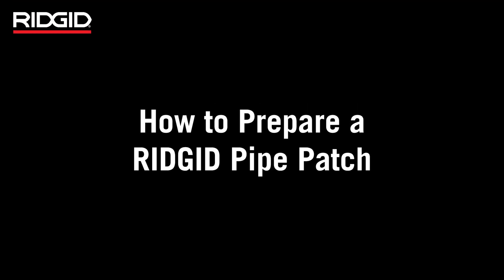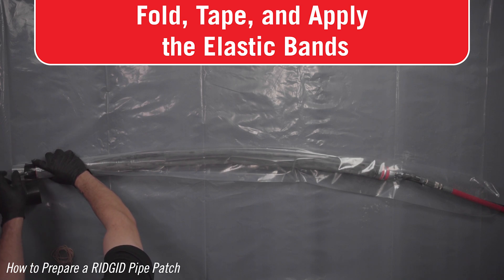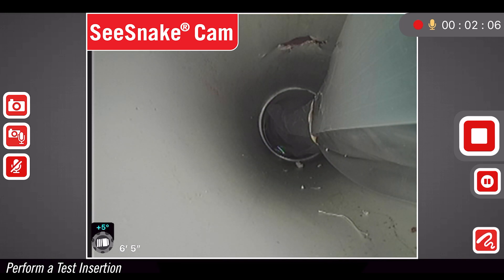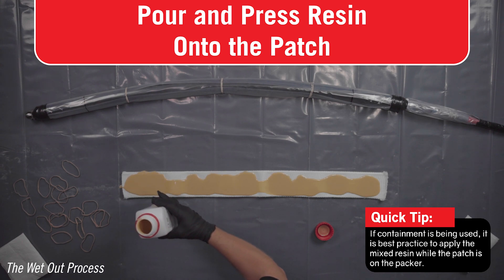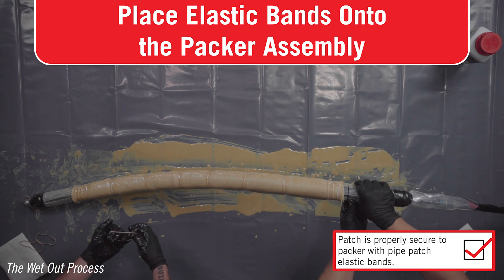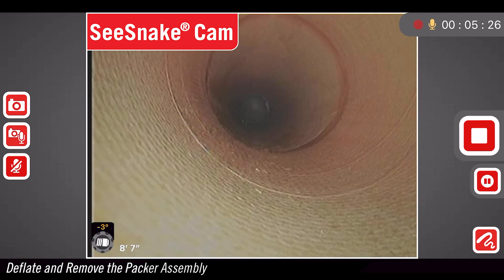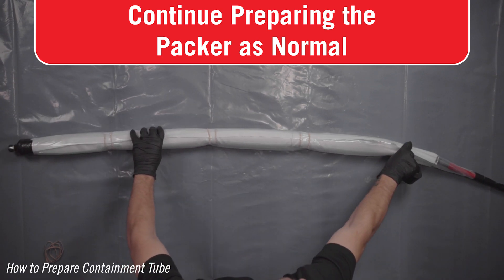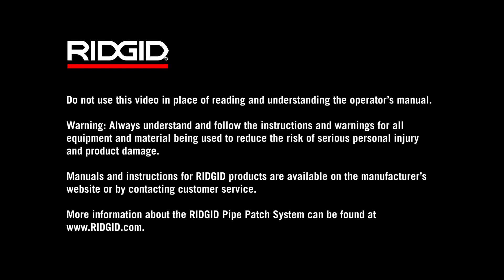RIDGID® Pipe Patch System Overview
Introducing a brand-new category for RIDGID Tools: Pipe Patching. RIDGID Pipe Patching is a trenchless repair solution that introduces new, incremental revenue stream for professionals already participating in drain cleaning and sewer inspections. The RIDGID Pipe Patch Starter System allows you to complete up to 6 feet of trenchless pipe repairs in 2-inch to 6-inch lines.
0:00 – 2:39 – How to Prepare a RIDGID Pipe Patch
2:40 – 3:35 – Perform a Test Insertion
3:36 – 4:03 - Mark the Encroachment Zones
4:04 – 7:39 - The Wet Out Process
7:40 - 8:11 – Deflate and Remove The Packer Assembly
8:12 – 9:51 – How to Prepare Containment Tube
9:52 – 11:18 – How to Prepare Containment Liner
11:19 – Closing Information